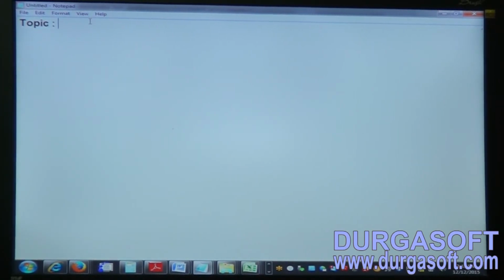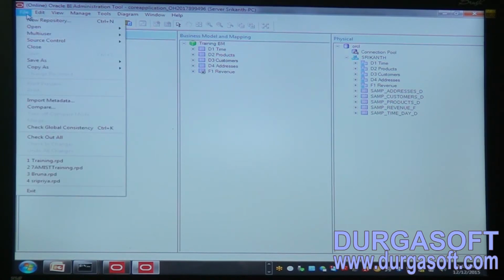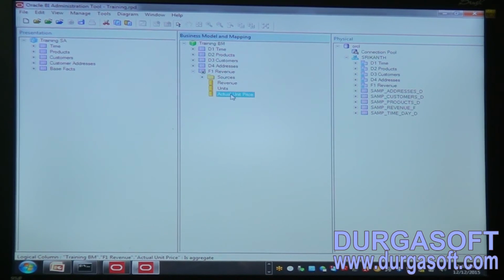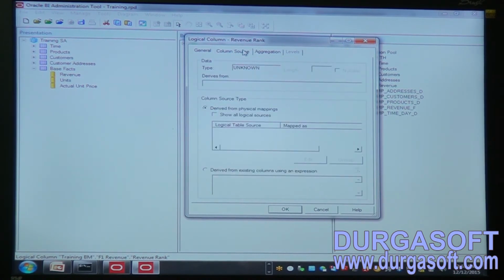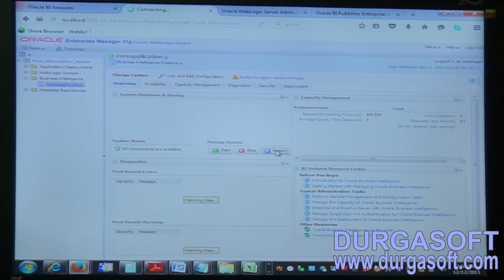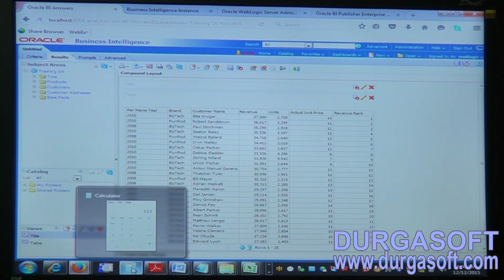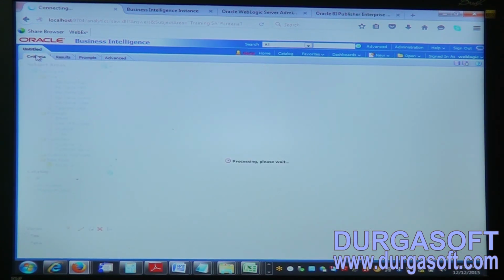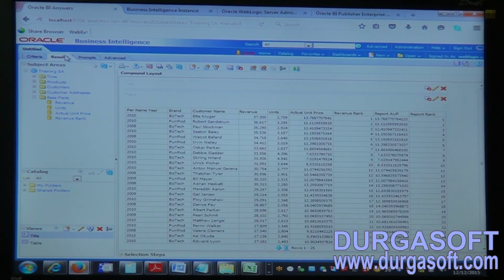OBIEE Tutorials for beginners | Session - 8 | by Expert faculty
This is the class room training video in Durga Software Solutions. Hyderabad.aThis is the class room training video in Durga Software Solutions. Hyderabad.aIndia's No. #1 Software Training Center Offering Trending IT Courses for Students, Professionals and Consultants. We are offering : Core Java, Adv Java, OCJP, ASP .NET, C# .NET, Tableau, Qlikview, Testing Tools, SAP and many more demanding Technology Training Programs.